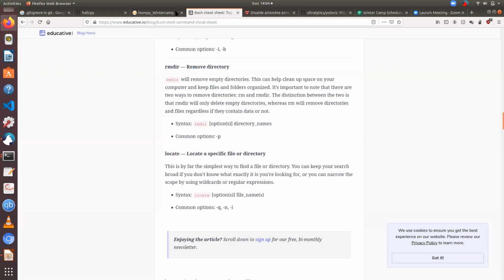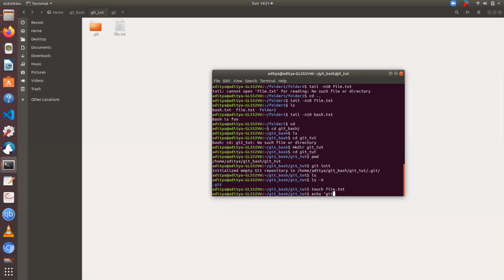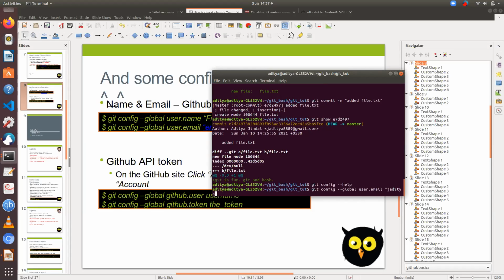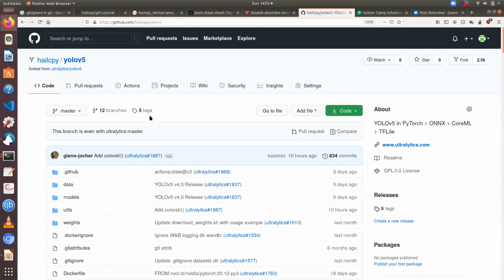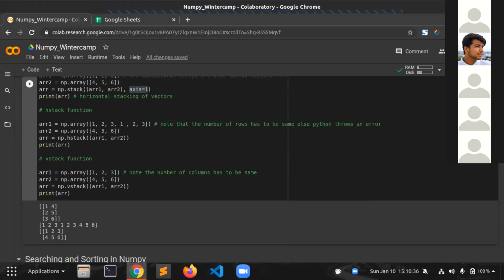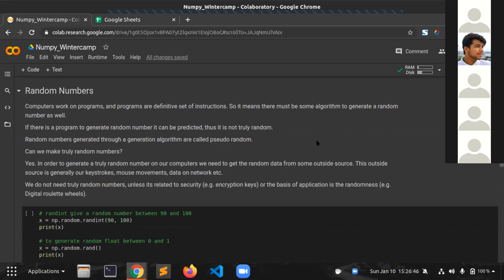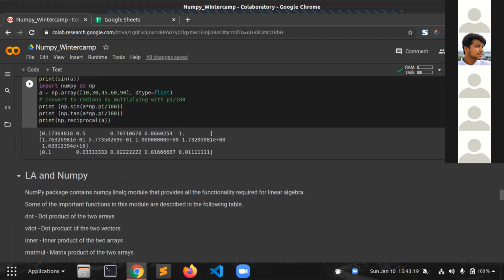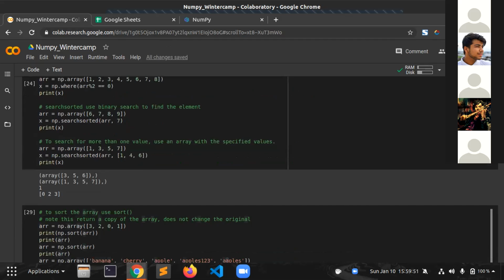Winter Camp 2021 Day 3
Pip and Modules, Intro to Numpy, Git, Bash, Intro to Matplotlib.